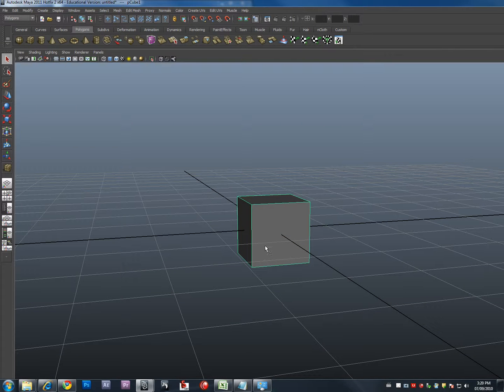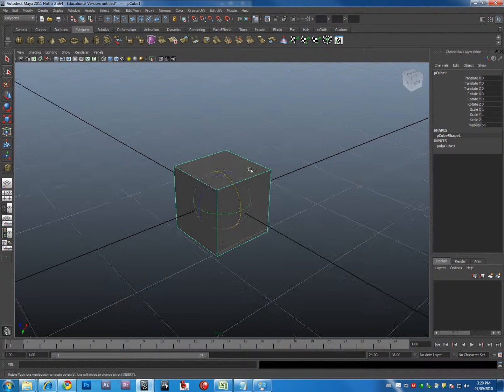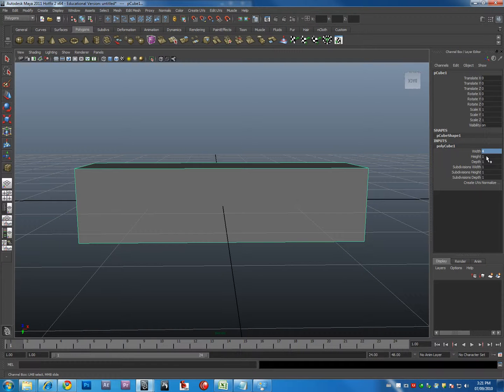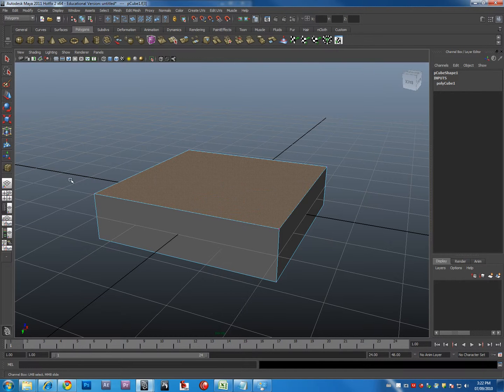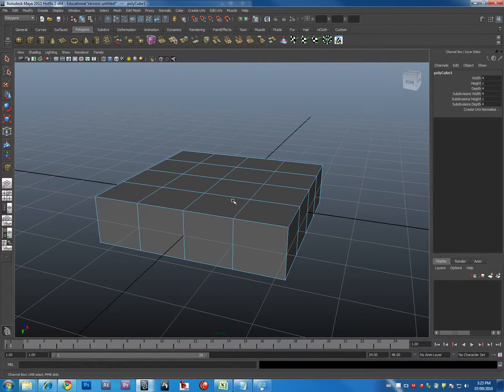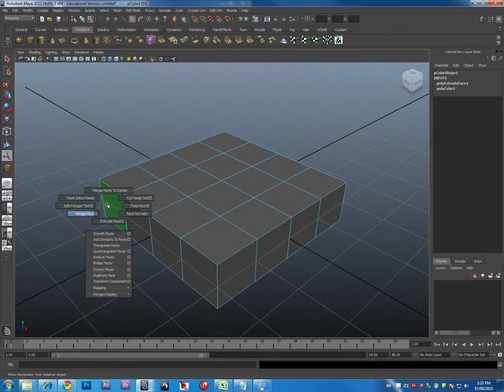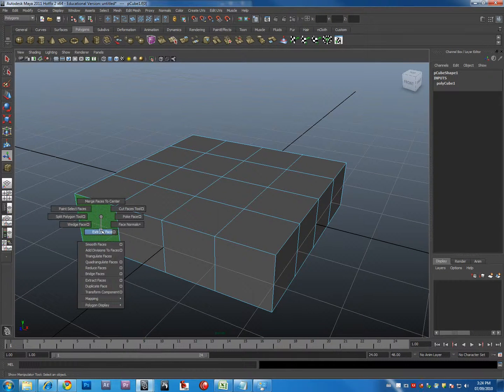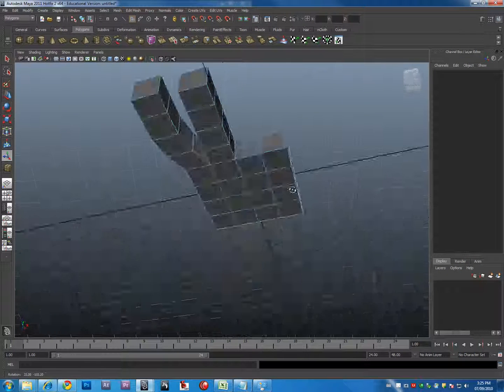Intro to Maya: Step 2 extruding fingers off a cube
Getting a little more into Maya this covers how to extrude something like fingers off a cube to make a simple polygon hand